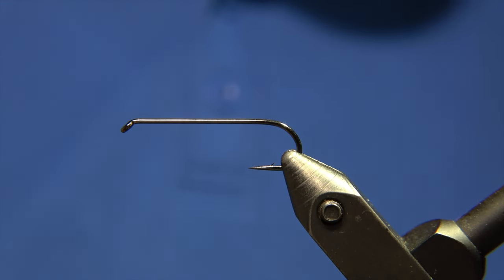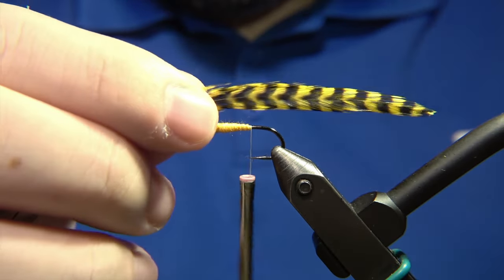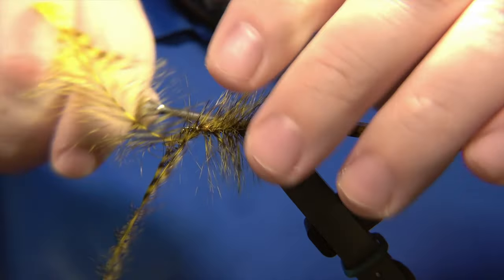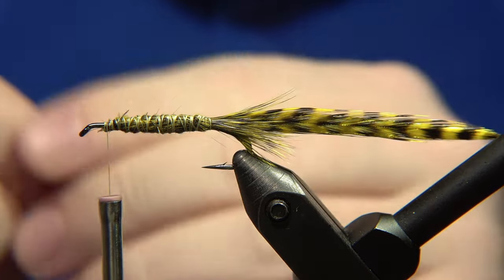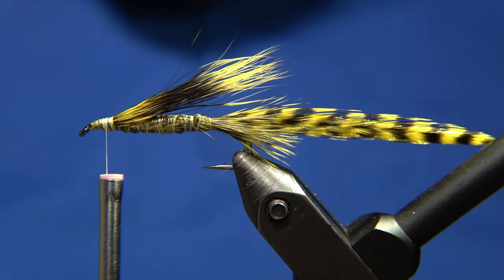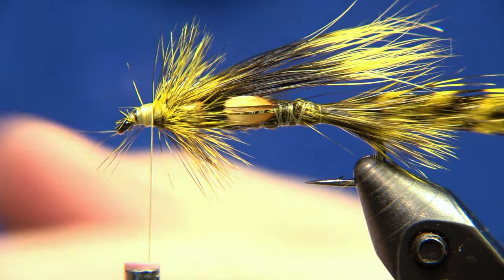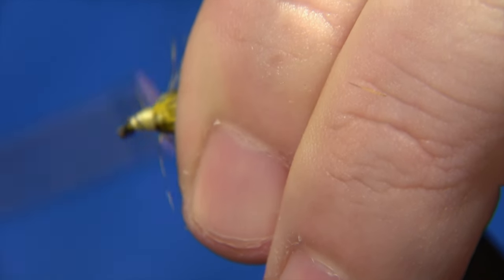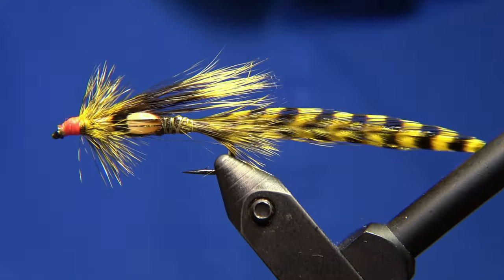Tying a fly called Rektor Fly Tying tutorial | Ívar's Fly Workshop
Here we will be tying the famous Icelandic pattern Rektor by Kolbeinn Grímsson. The Rektor fly has become like a relic among Icelandic anglers and patterns. It's indeed one of the most famous Icelandic patterns in the history of Icelandic fly fishing. Rektor is designed like 40-50 years back and was first fished in the Laxá in Mývatnssveit, in the north east region of Iceland. It's just about an hour away from Akureyri and Laxá is amazing area and know for its vast beauty of nature, bird life, vegetation, geology and everything you can think of. There are other flies by Kolbeinn that he designed for the area just like Hólmfríður for an example. The Laxá area holds exclusively brown trout so the Rektor is a brownie pattern. For tying the Rektor it's easier to have advanced skills as a fly tier. The pattern is beautiful and it's favourite fly for so many anglers over here.

Pattern

Author: Kolbeinn Grímsson.
Hook: Ahrex NS118 #8
Thread: Frödin light yellow 70D (black thread will also do)
Underbody: Yellow aurora yarn.
Tail: 2 yellow grizzly feathers.
Body: 2 yellow grizzly feather wrapped around the underbody.
Wing: Yellow/black squirrel.
Cheeks: Jungle cock.
Collar: 1 yellow grizzly feather.
Head: Red globrite or varnish.

Flugusmiðjan
Ívar’s Fly Workshop